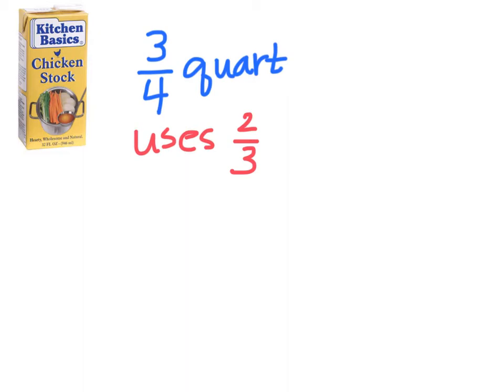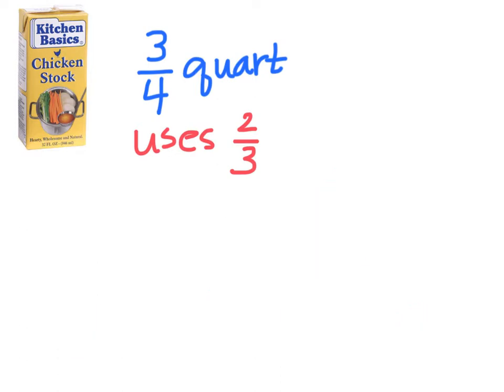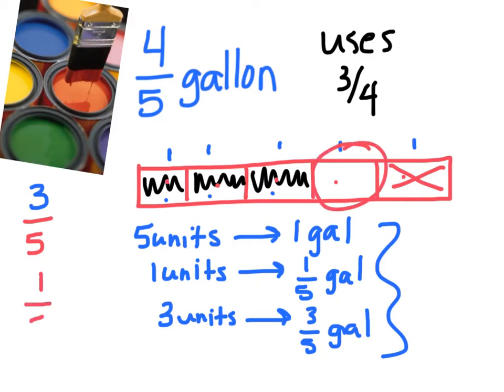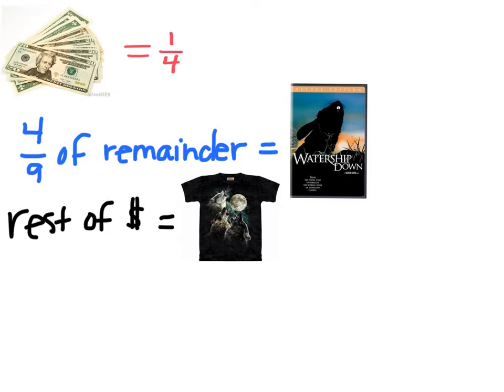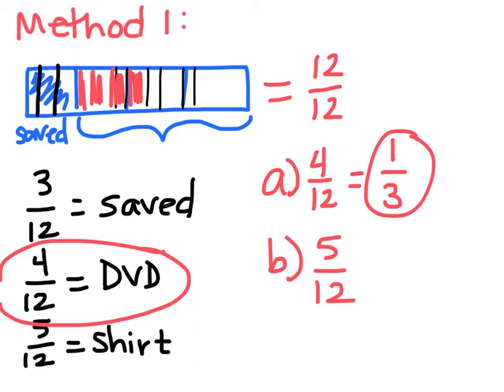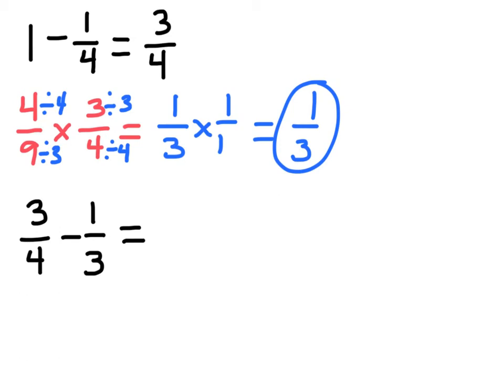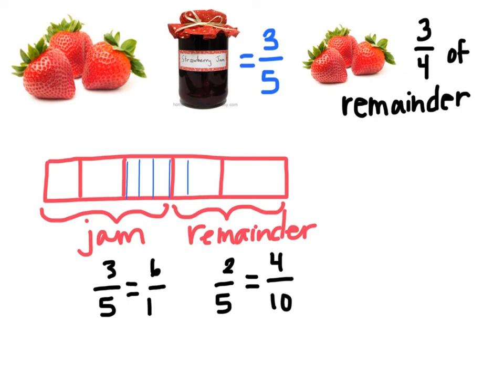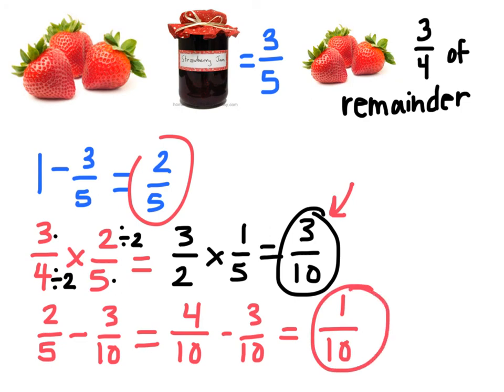Grade 5 Math Ch 4.2